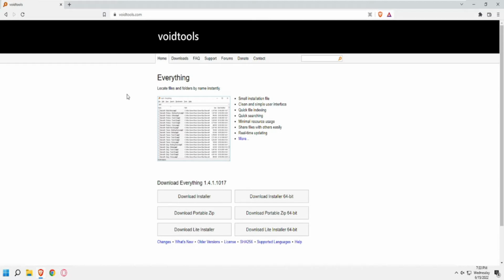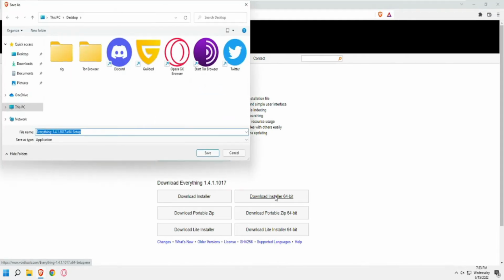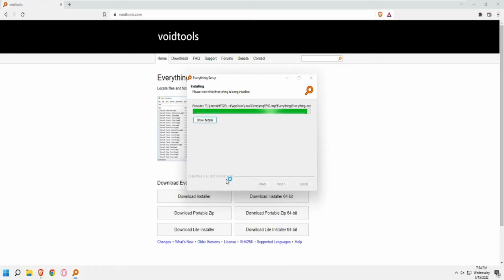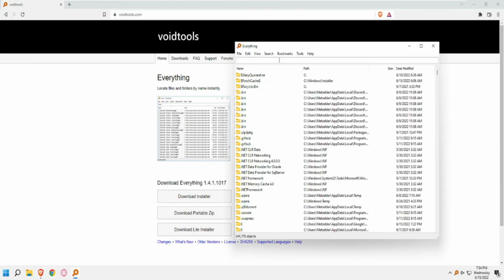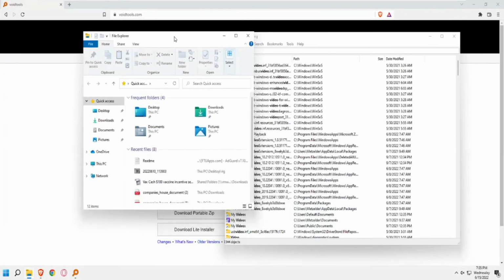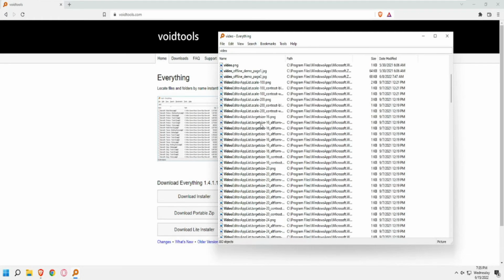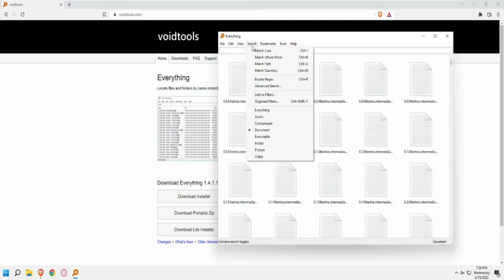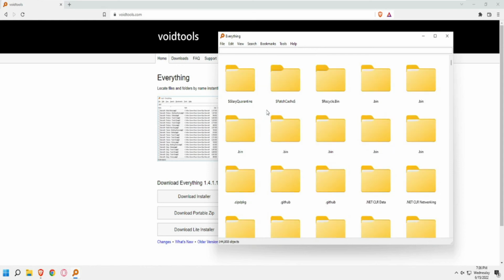MOST POWERFUL FILE EXPLORER EVER, INSTANT SEARCH RESULTS AS YOU TYPE